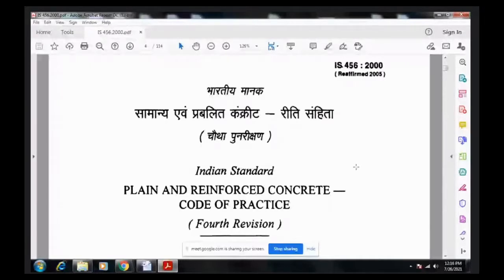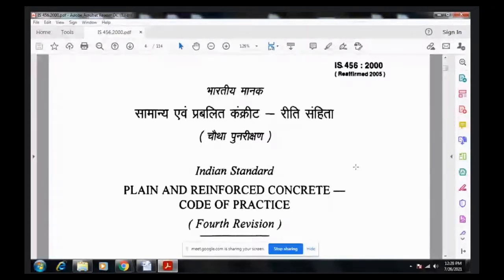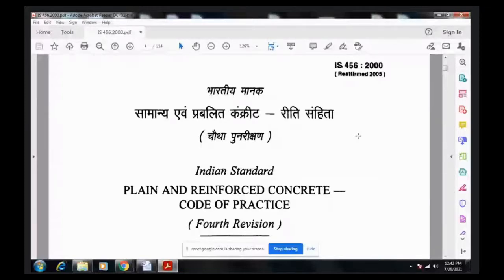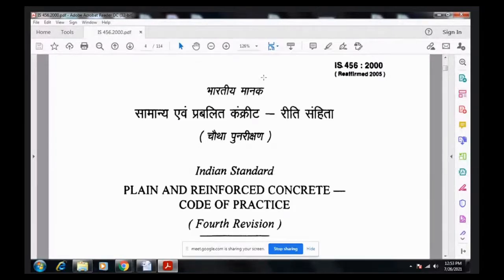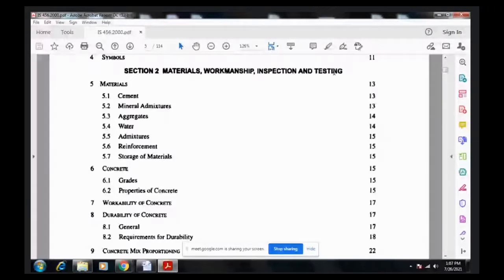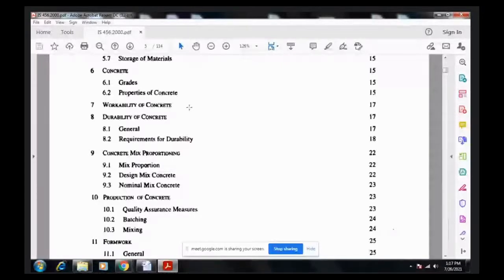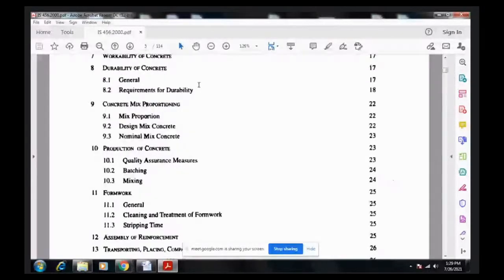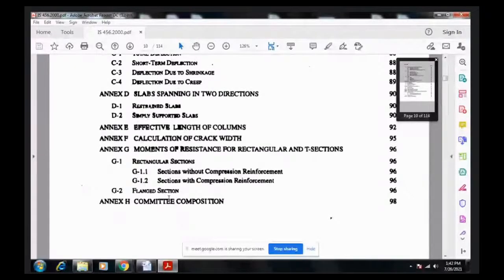Design of Structure by SNG sir 26.07.21